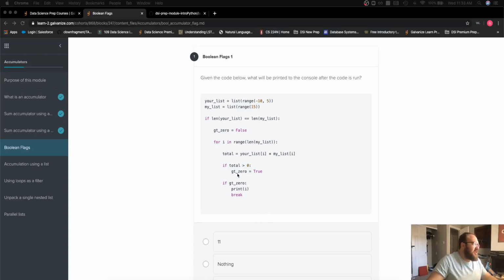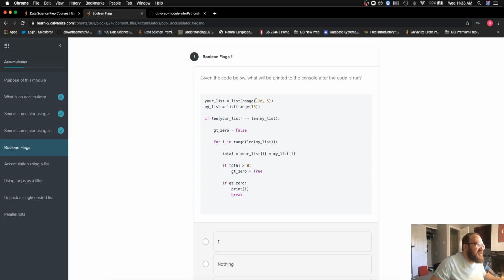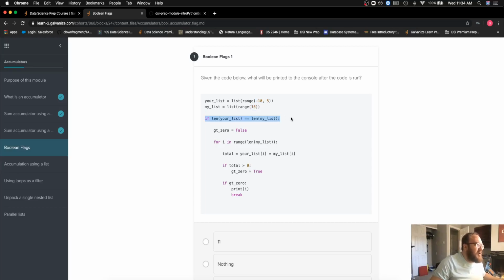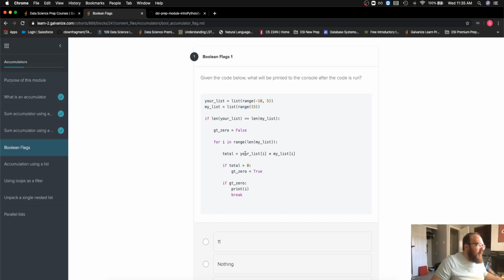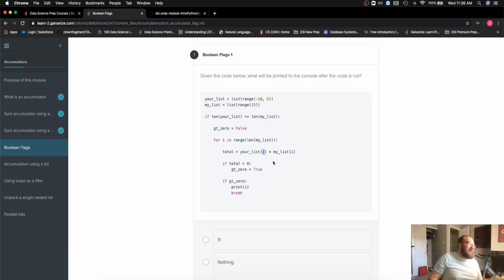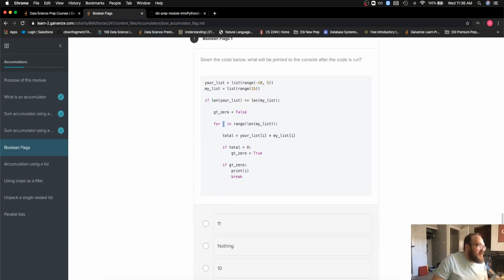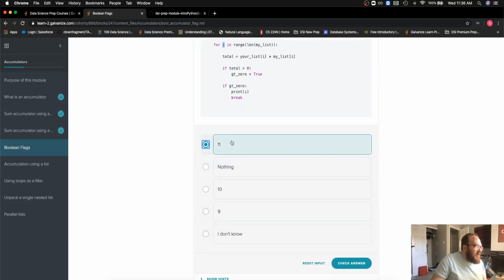Accumulators - Boolean Flags - Challenge #1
Lance Barto shows a solution to the first challenge on this